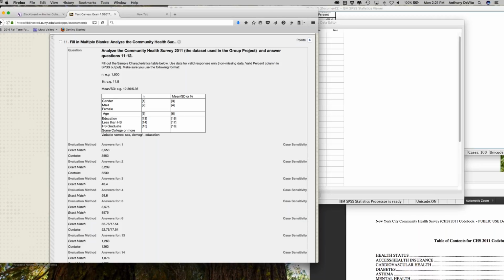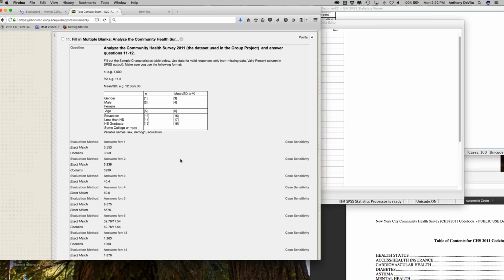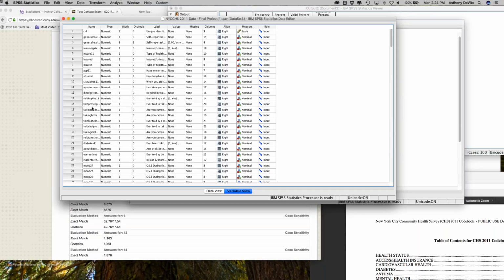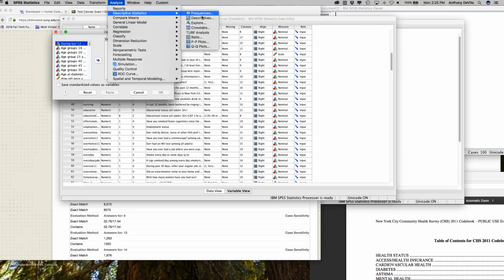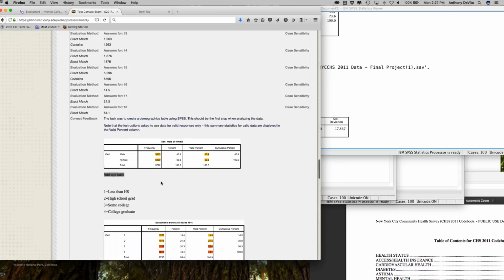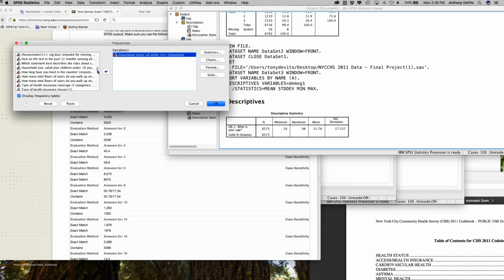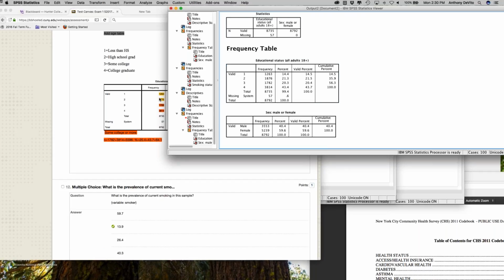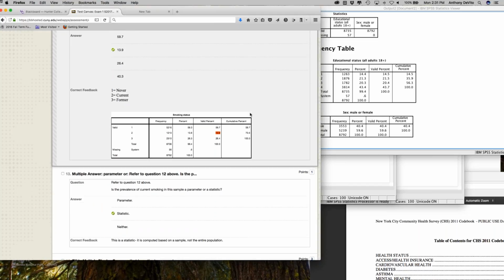Exam1 Question11 spss